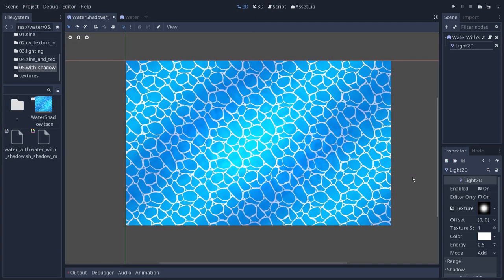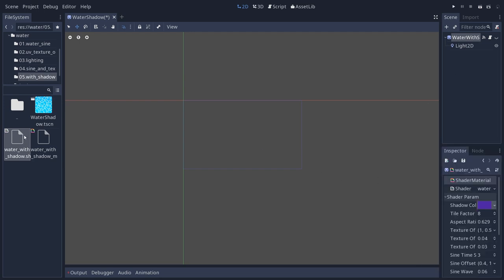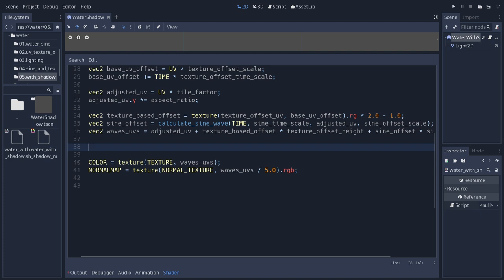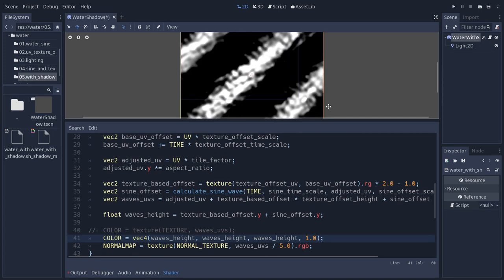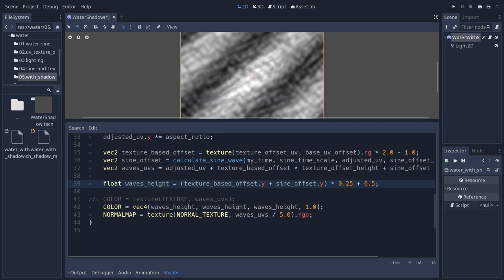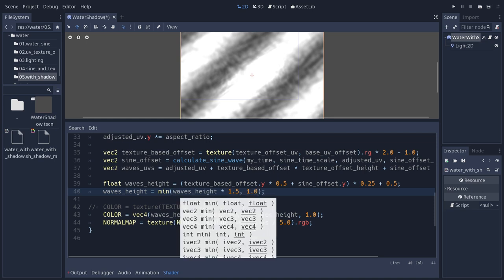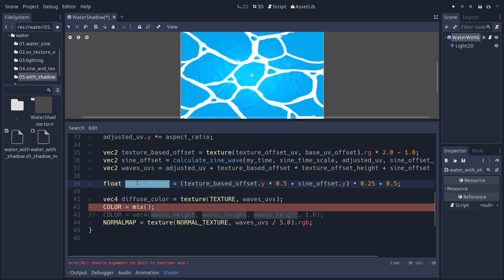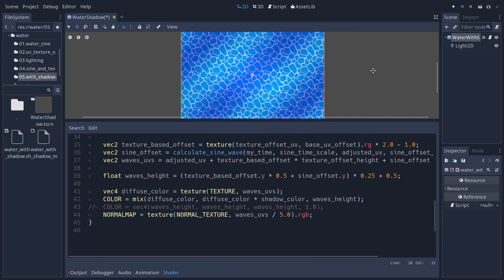Godot Shader Tutorial (6): Water Shadow and Masking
In this final tutorial, we generate a shadow mask to enhance our 2d water's look.

It is in the /2018/06-16-intro-to-shaders-2d-water subfolder
(you can use to download folders from GitHub as ZIP files)